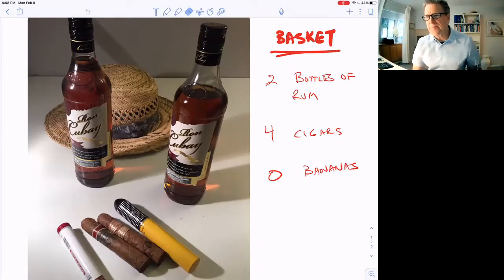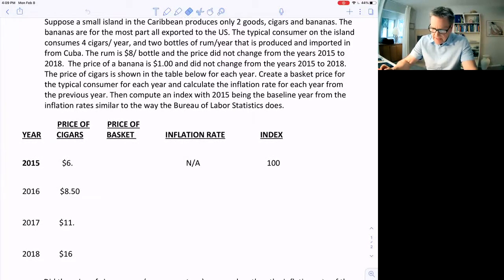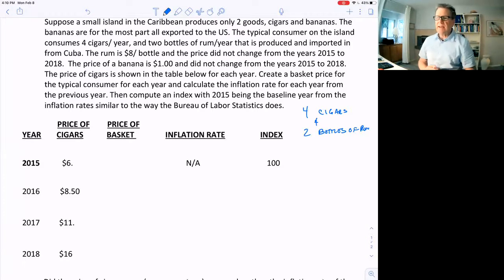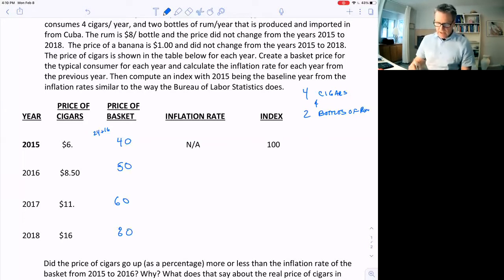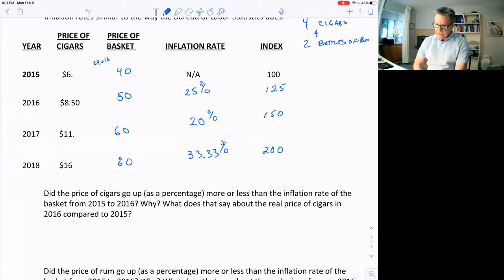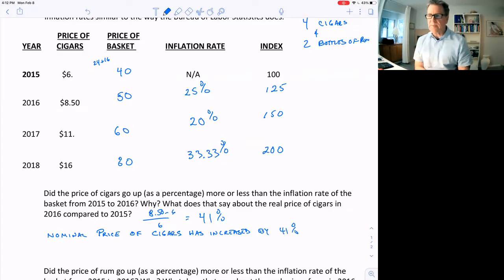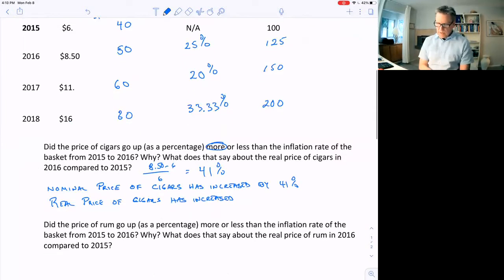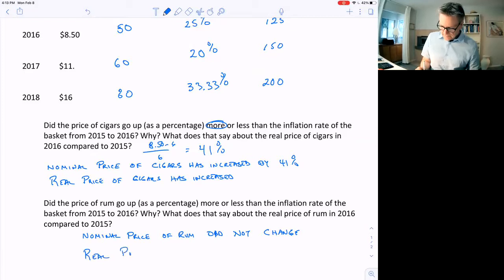SOLUTIONS TO PRACTICE HANDOUT- CPI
MACROECONOMICS- CPI VIDEO 5